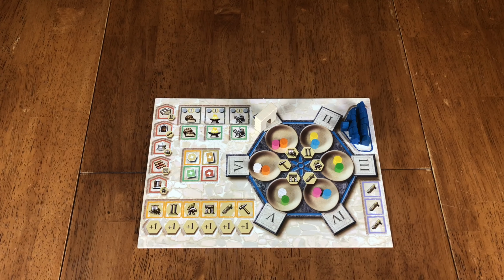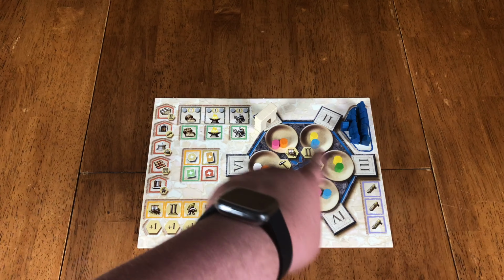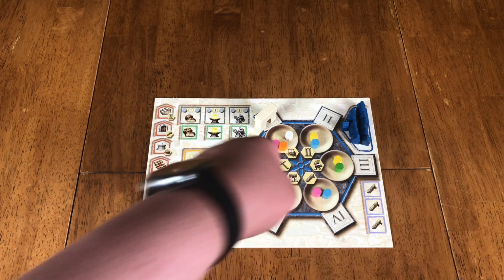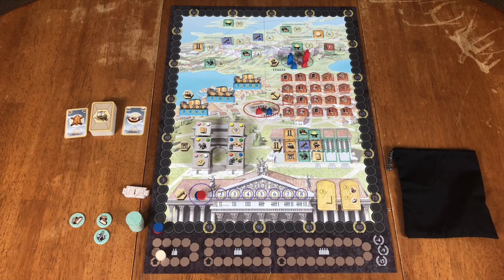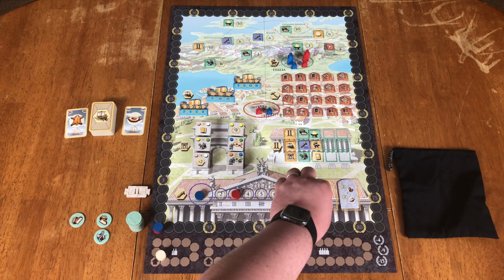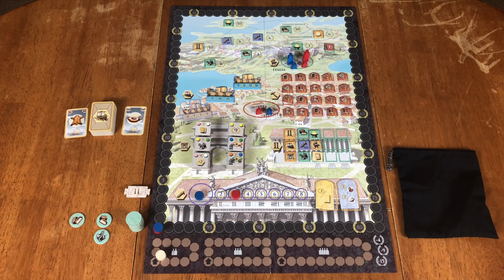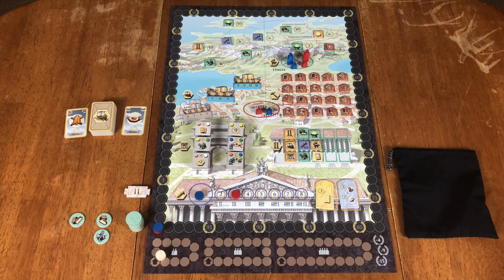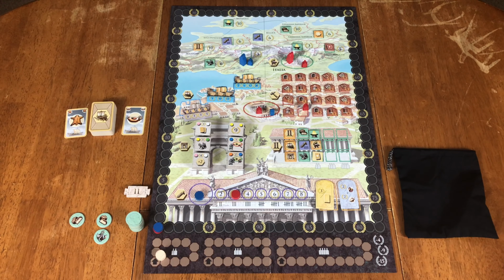Trajan Review!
Today, we talk about Trajan, by one of our favorite designers, Stefan Feld! This point style game has so many options, and it is just so much fun! It is one of the few games that I would call a masterpiece.

Facebook.com/ryanandbethany
Instagram.com/ryan_and_bethany
Twitter.com/ryanandbethany1
Boardgamegeek.com/blog/8390/pounds-and-inches